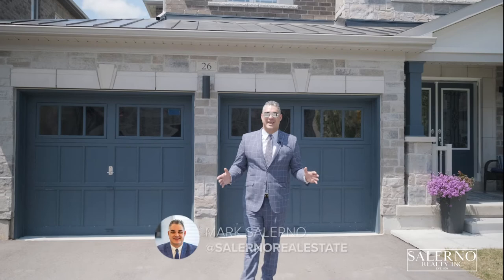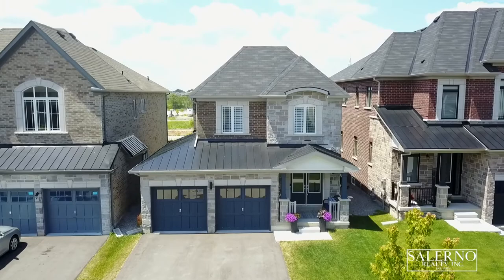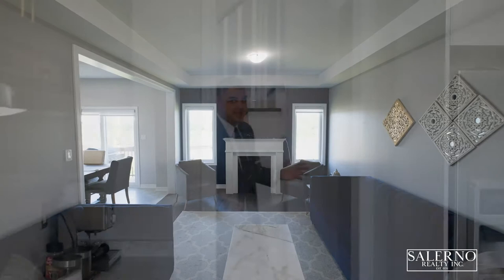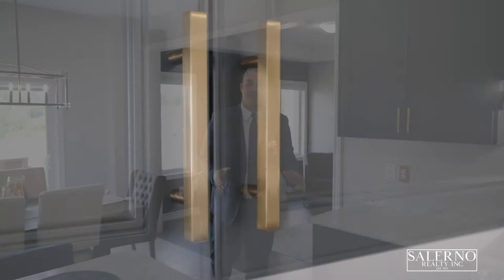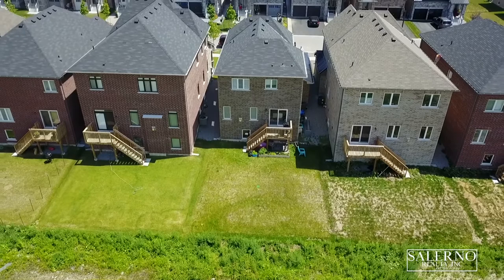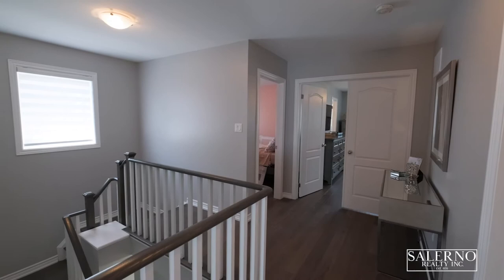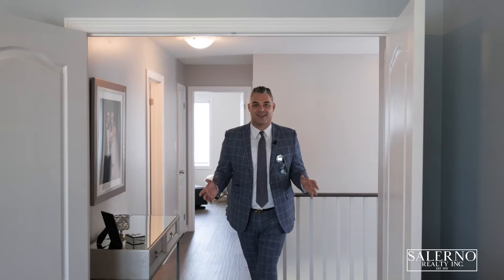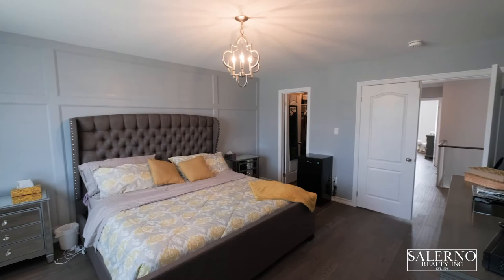Beautiful Home in Bradford, Ontario at 26 Tyndall Dr | Home Tour with Mark Salerno Real Estate!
Welcome to this Stunning Home in 26 Tyndall Drive in Bradford, ON

4 Bed, 3 Bath, Approx 2100 Sq/Ft with very nice upgrades.
Shows 10+.

Gorgeous 4 Bed, 3 Bath Home With Stone & Brick Elevation & Numerous Upgrades. Two-Toned Kitchen W/High-End Appliances, Overlooking Large Breakfast Area W/ Access To Back Yard. Living Rm W/ Gas Fireplace, Easy Access To Kitchen, Perfect Layout For Entertaining. Upgraded Hardwood Floors Throughout. Main Floor Laundry. Master W/ Wall Paneling, W/I Closet, 4 Pc Ensuite. Additional Bedrooms On The 2nd Level Are Spacious. Unfinished Basement W/ Large Windows

Do you want to sell, buy, or lease a property, OR do you just want to see what your home is worth? 🏠

Experience a 3D tour of this Stunning Home!

Real Estate Market Updates & Podcasts